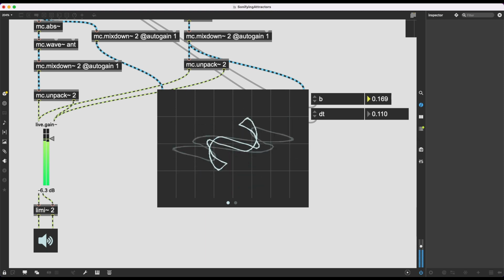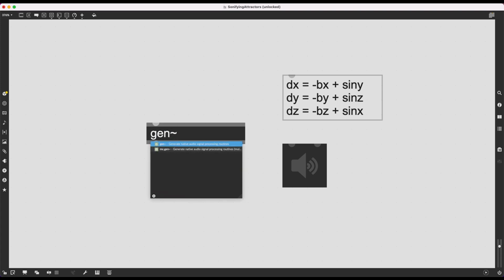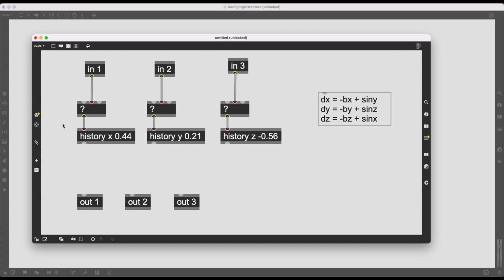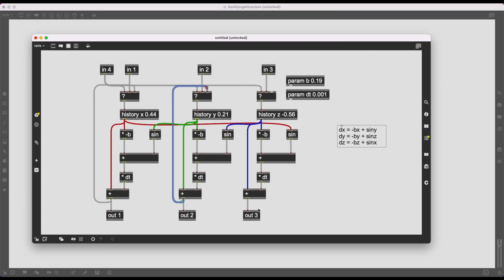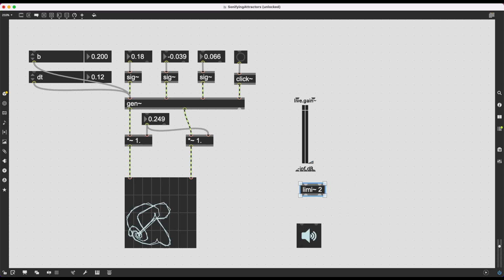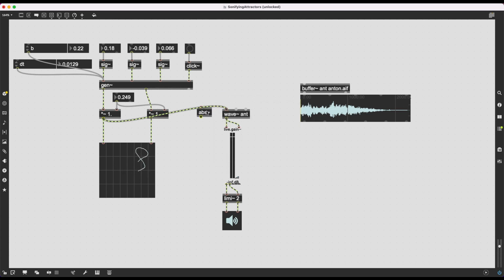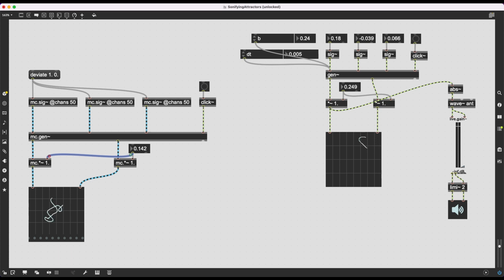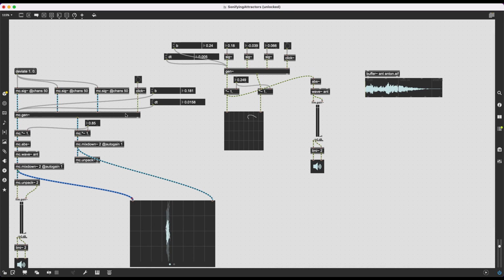Chaotic Sounds - Max/MSP Tutorial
What does chaos sound like? Chaotic attractors can emerge not only through visuals, but though audio as well. In this video, I apply the formula for a chaotic attractor using [gen~] and explore several ways of manipulating the resulting chaotic signals into unique sounds and textures, eventually experimenting with multichannel signals.

0:00 - Introduction
0:48 - What are chaotic attractors?
4:28 - [gen~] and feedback
11:58 - Implementing the formula
16:43 - Visualising the signal output
21:11 - Playing the signal as audio
23:34 - Using the signal for buffer playback
27:32 - Simulating multiple particles with [mc.gen~]
36:06 - Multichannel chaotic buffer playback